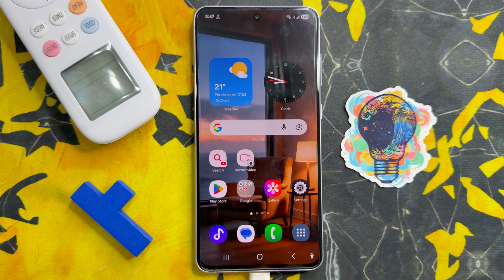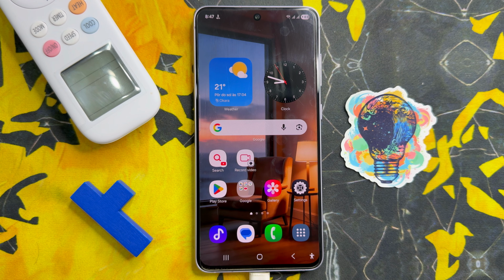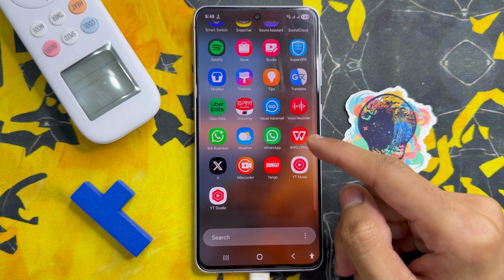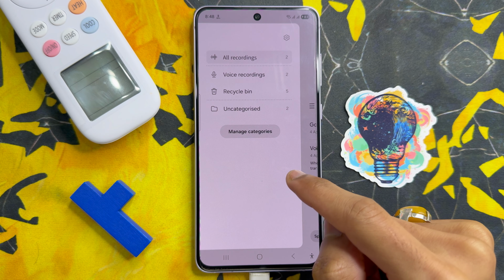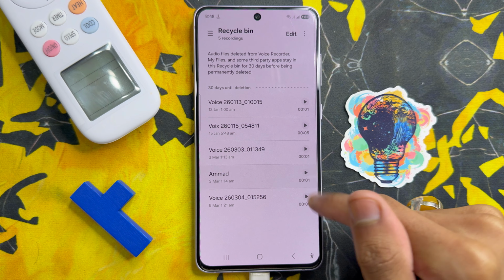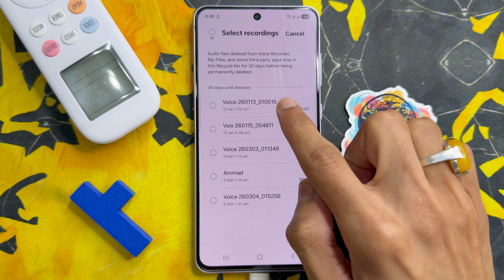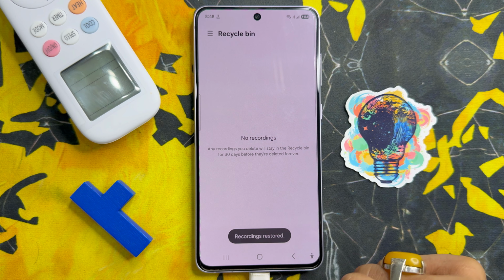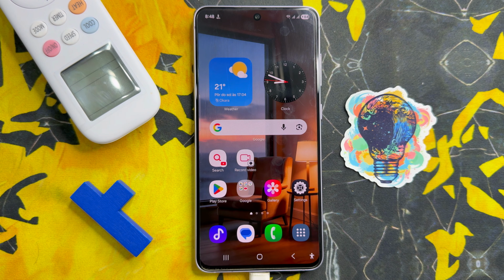How To Restore Deleted Voice Recordings On Samsung Galaxy A36